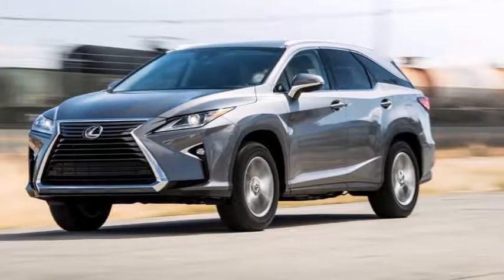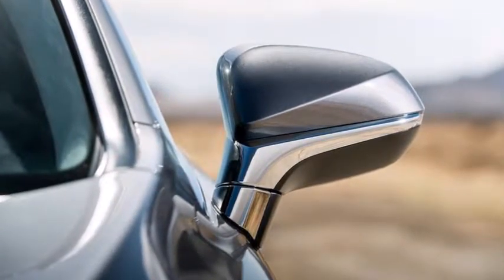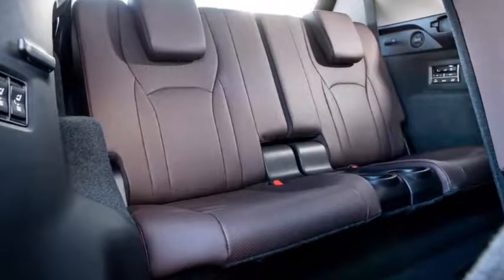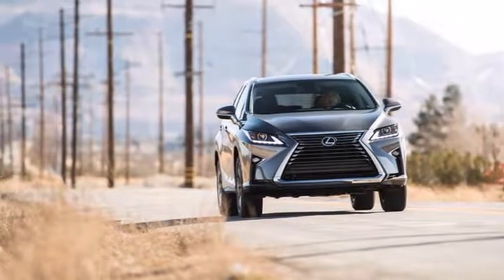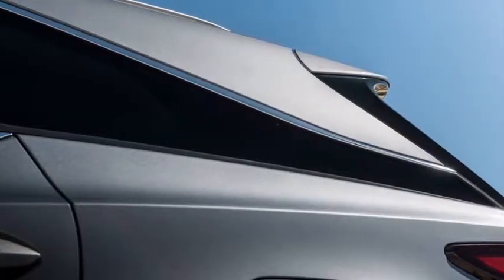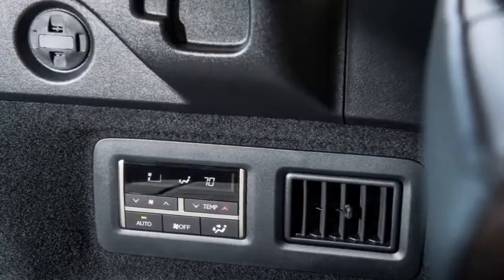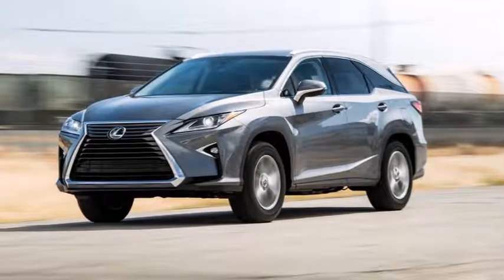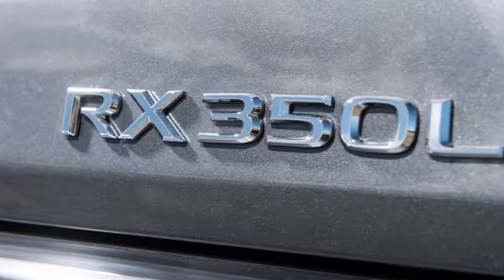2018 Lexus RX350L FWD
2018 Lexus RX350L FWD
What happened to the once adorable Lexus RX? Is a third row of seats a betrayal of what the RX has been and should be? Or is it the embodiment of what it always was destined to become? Such are the epistemological dilemmas that arise with the arrival of the 2018 Lexus RX350L.
Hihgs: Quiet operation, cushy ride, comfortable for five.
Lows: Alien styling, miserly cargo hold, uncomfortable for seven.
professorauto Professor Auto

2018 Lexus RX350L FWD